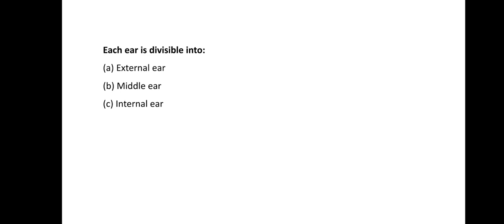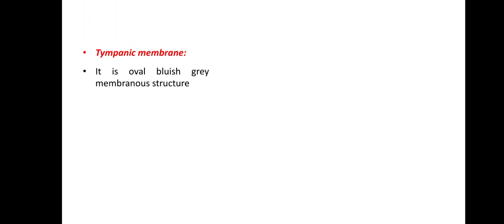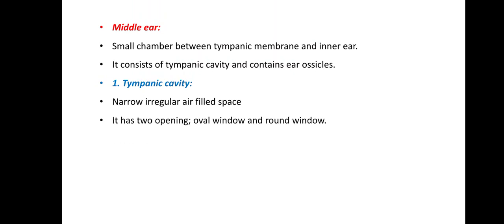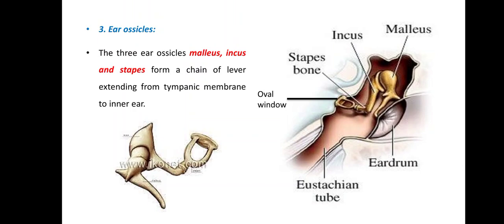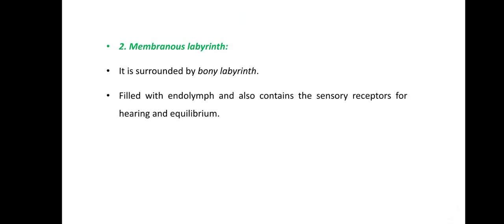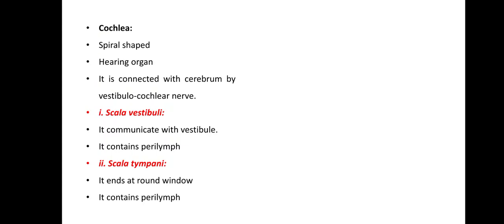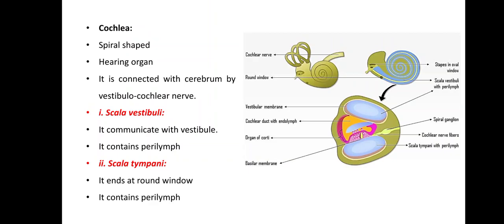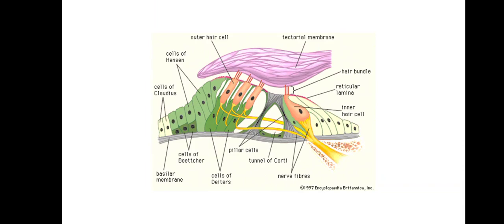BSc | Zoology | Ear Structure of Rat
Subject: Zoology
Class: BSc
Topic: Ear Structure of Rat

Video Lecture by:
Dr. MOhammad Ismail
(Asst. Prof. in Zoology)

Malegaon Dist-Nashik